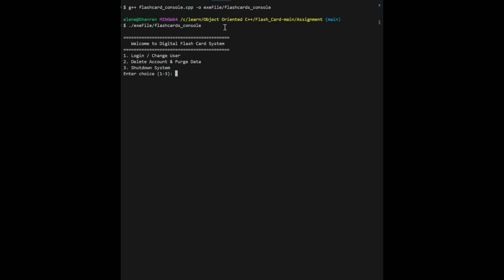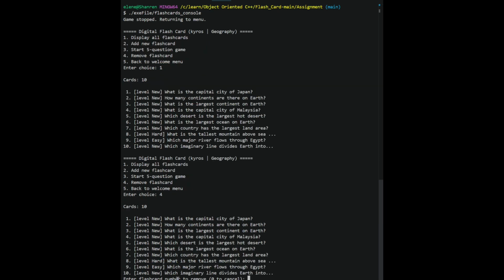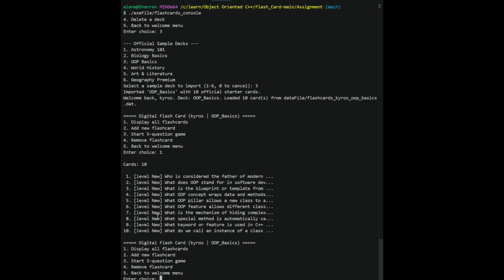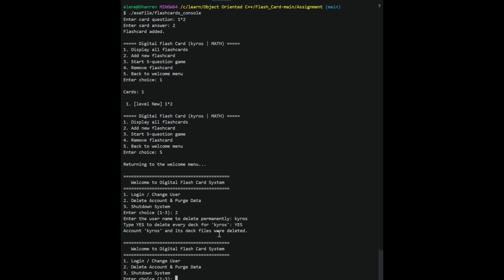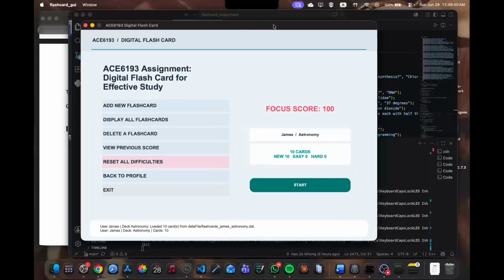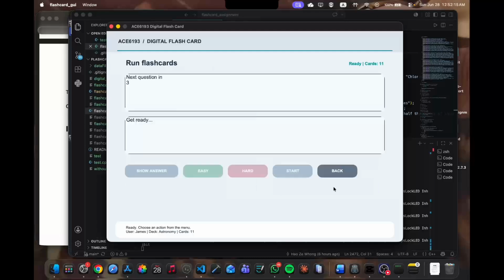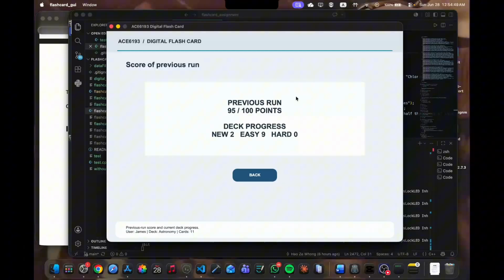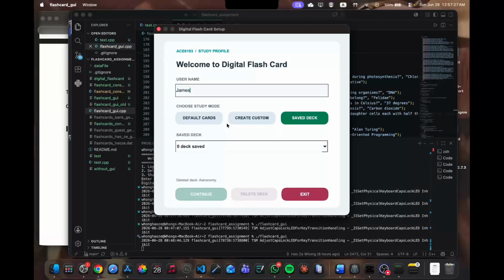ACE6193 Digital Flash Card Demo | Console and GUI Version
This video demonstrates our ACE6193 Object-Oriented Programming with C++ group project: Digital Flash Card for Effective Study.

The program was developed using C++ and object-oriented programming principles. It includes both a console version and an FLTK graphical user interface version.

Features demonstrated in this video:

-User login and deck selection
-Default cards, custom decks, and saved decks
-Add, display, and remove flashcards
-Save and load user progress
-Five-question review session
-Easy/Hard feedback system
-Hard card priority for repeated practice
-GUI score display and reset difficulty function